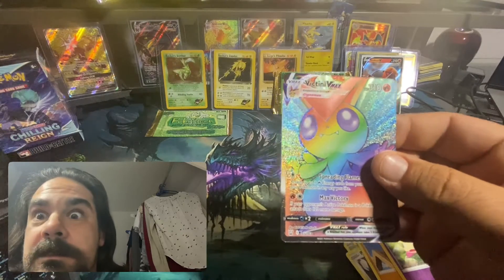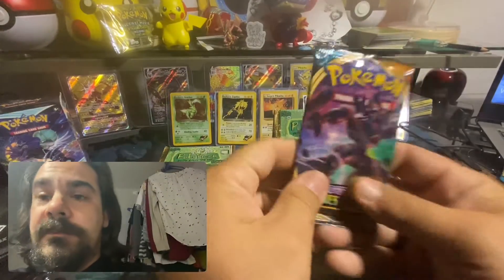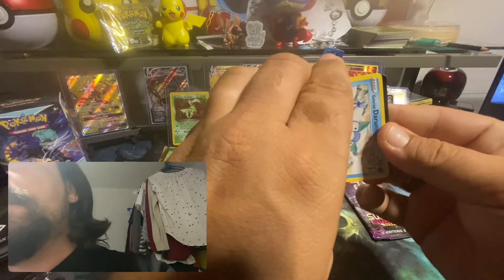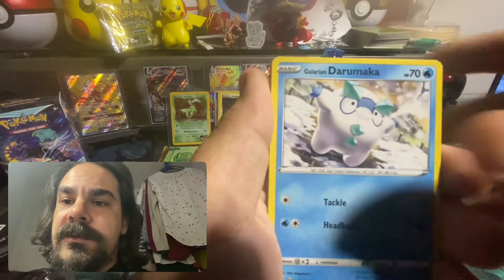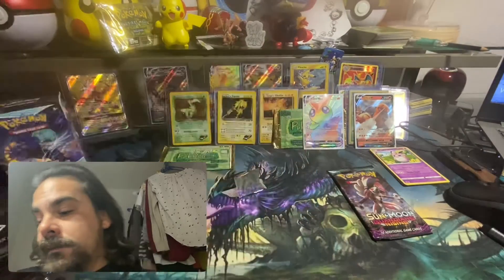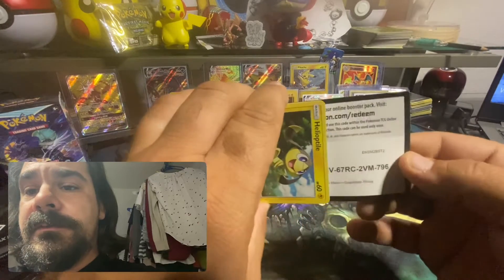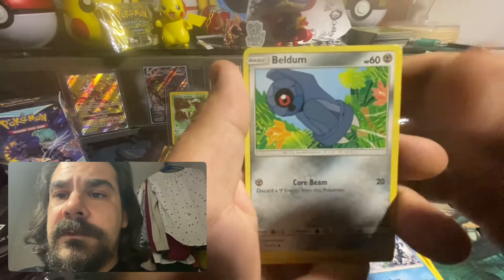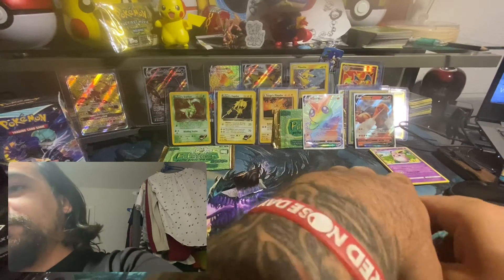Felt bad | Here’s a Quickie | Darkness Ablaze | Guardians Rising | Pokémon booster card pack opening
I felt bad for not uploading so here is a quickie to satiate the mind.. for now.